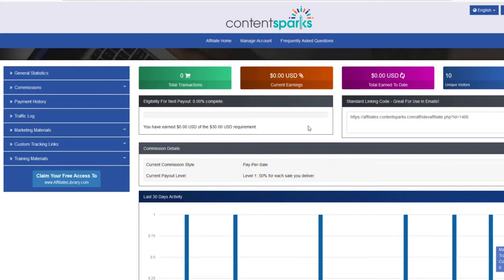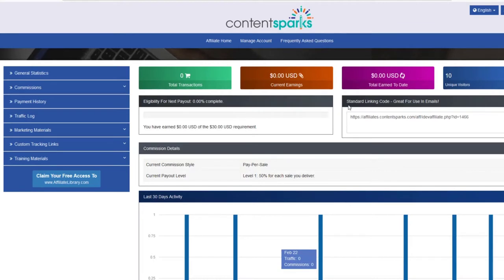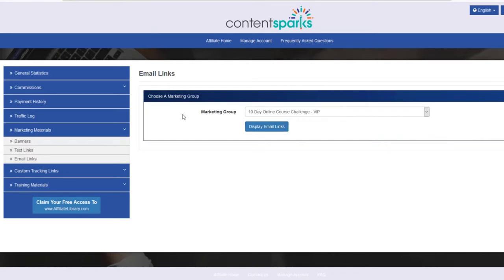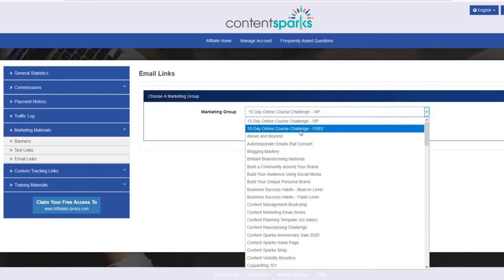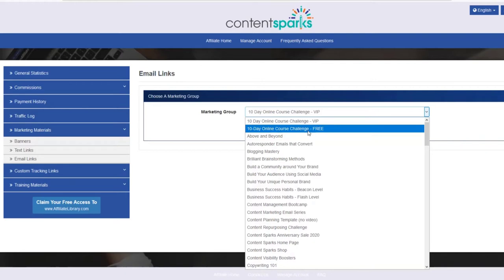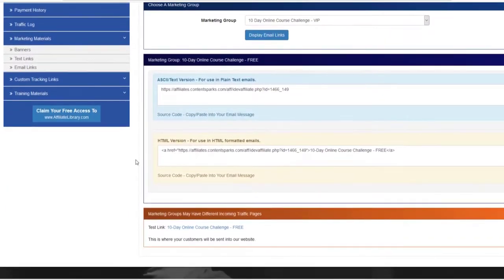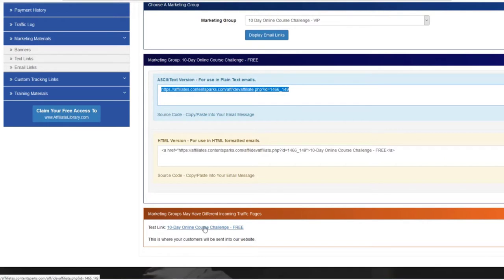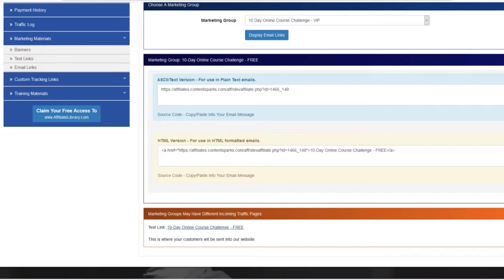How to Get Your Affiliate Links in iDevAffiliate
Watch this video to find out how to grab your affiliate links in iDevAffiliate for referring your followers to different products and pages in Content Sparks.

If you're not already signed up to be an affiliate for Content Sparks, learn more and sign up here: